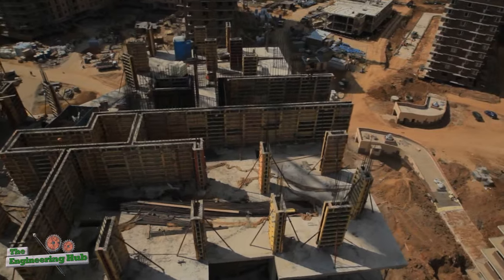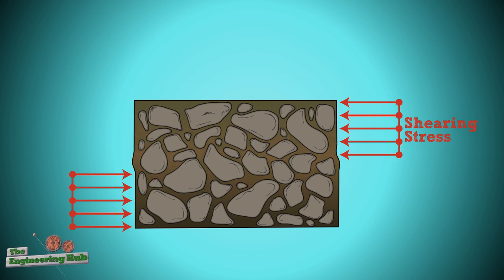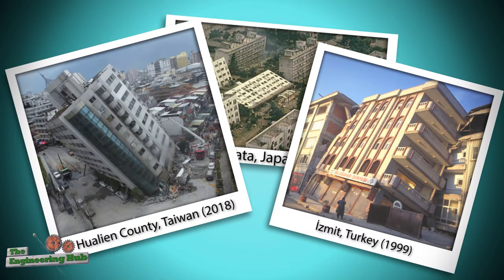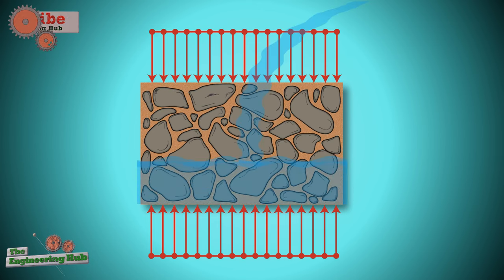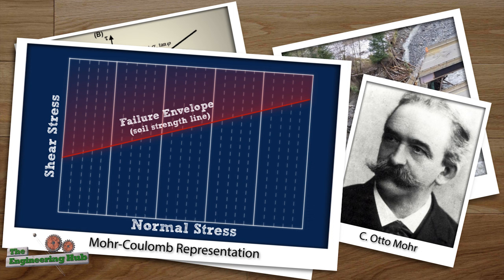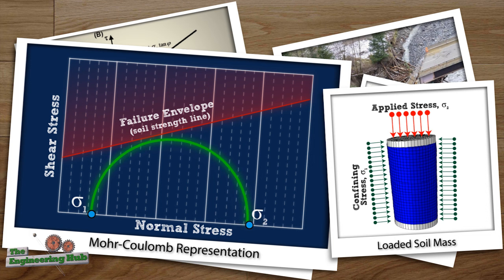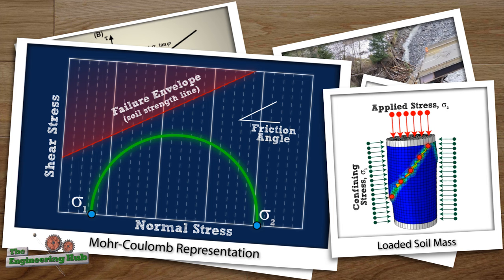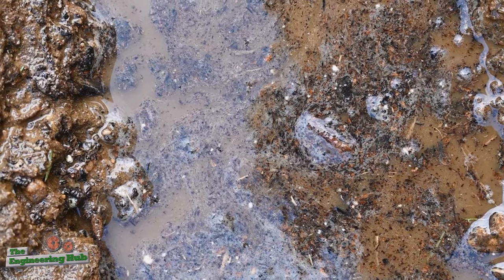Understanding why soils fail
Soil mechanics is at the heart of any civil engineering project. Whether the project is a building, a bridge, or a road, understanding the underlain soils is of crucial importance. This video is a series of several geotechnical videos that will investigate retaining walls, shallow foundations and piles. But before we dive into these geotechnical applications it is important to understand a few basic principles about soil mechanics. This series starts by generic introduction of soil material models. Namely, the Mohr-Coulomb model which is widely used for modeling the strength of brittle materials.

References:
[1] D. P. Coduto, M.-c. R. Yeung and W. A. Kitch, Geotechnical Engineering Principles and Practices, Pearson, 2011.